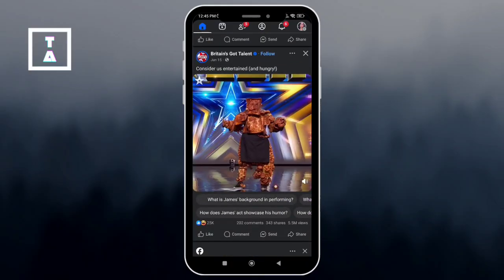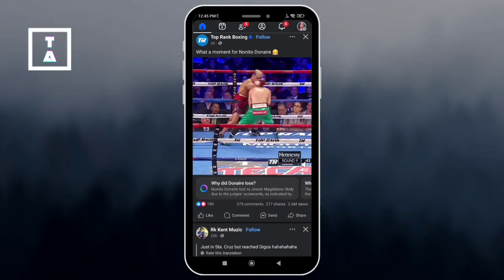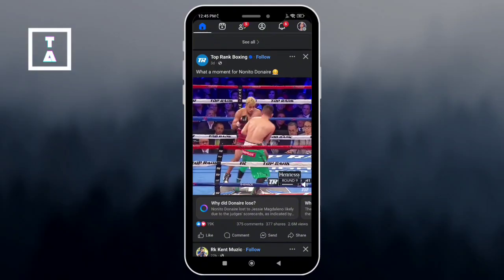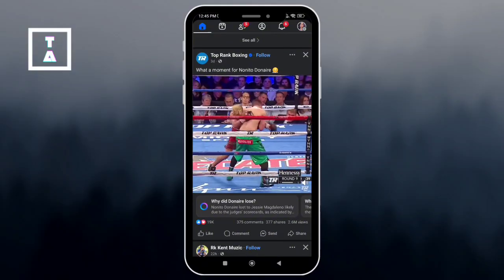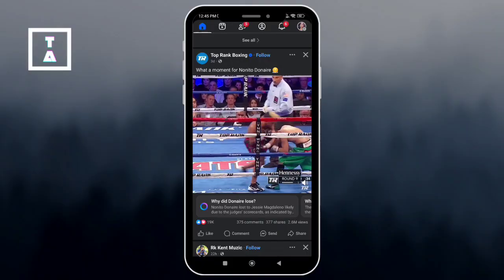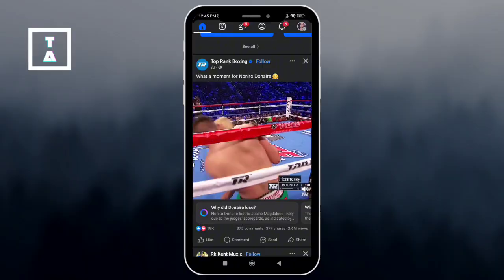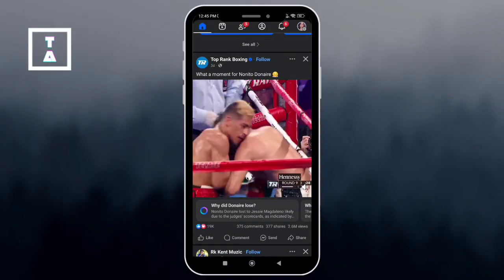How to Automate Replies in Facebook Messenger for Your Page in SECONDS!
Tired of manually replying to every message on your Facebook Page? This comprehensive guide will show you exactly how to automate replies in Facebook Messenger, saving you time and improving your customer service!

In this video, you'll learn step-by-step how to set up various types of automated responses directly through your Facebook Page Inbox. We cover everything from instant replies for immediate engagement to away messages for when you're offline, and even custom frequently asked questions (FAQs) to answer common queries automatically.

📌 What You'll Learn:
✔️ How to set up instant replies on Facebook Messenger
✔️ Creating effective away messages for your Page
✔️ Automating FAQs to answer common customer questions
✔️ Leveraging Facebook's built-in automation tools
✔️ Tips to enhance your Page's customer service with Messenger automation

By mastering Facebook Messenger automation, you can provide quick, consistent support to your audience 24/7, boost engagement, and free up valuable time for other business tasks. Perfect for small businesses, creators, and anyone managing a Facebook Page!